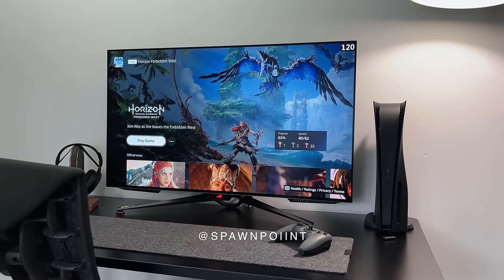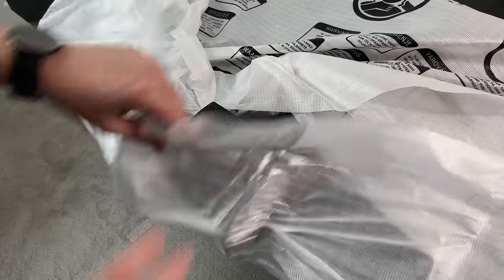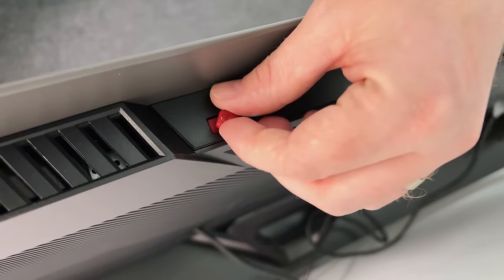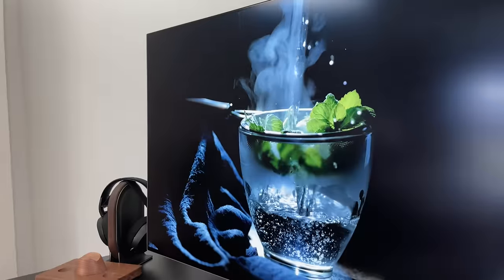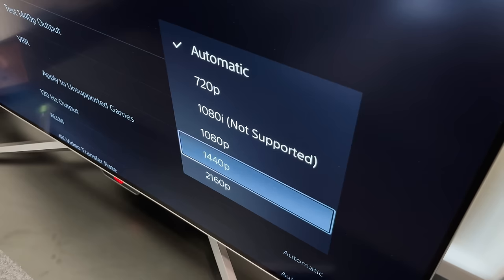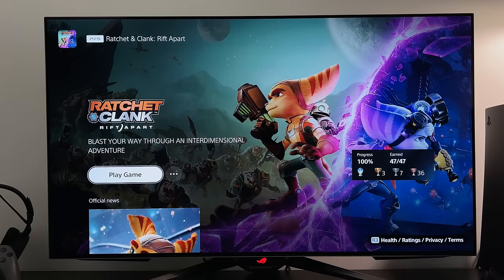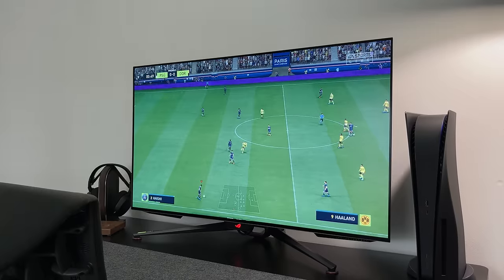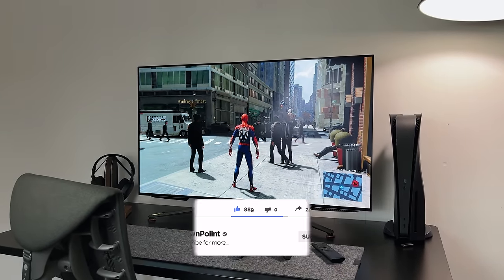The FIRST 42-inch OLED Gaming Monitor - PG42UQ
This is the world’s FIRST 42” OLED Gaming Monitor. The ASUS ROG Swift OLED PG42UQ is a 4K 138Hz (OC) HDR gaming monitor, with VRR, HDMI 2.1, a DisplayPort, custom heatsink and an anti-glare screen.

Today we’ll get the PG42UQ unboxed, set up and take a look at the incredible features of this monitor. Could this 42” OLED be the best gaming monitor of 2022?

0:00 | The 42” OLED
0:32 | Unboxing & Setup
1:29 | Rear Design
2:18 | Ports
3:04 | Design
3:46 | OLED Picture Quality
5:10 | Gaming Features
7:01 | UI and Remote
8:01 | Thoughts on PG42UQ